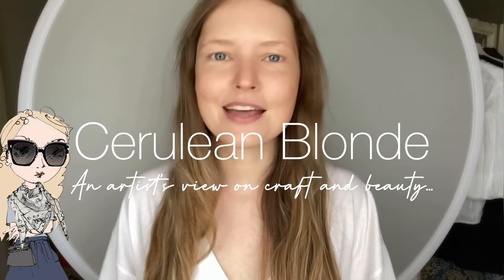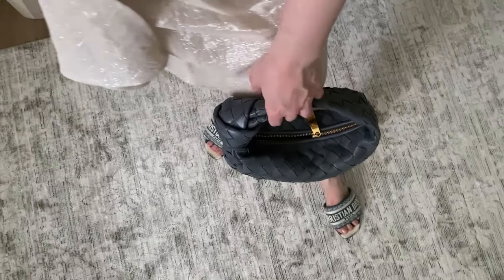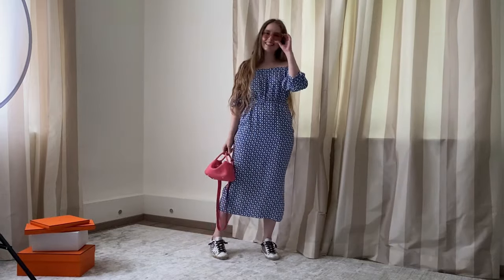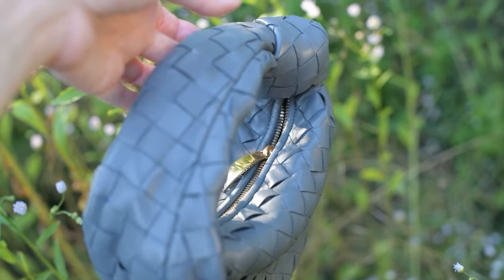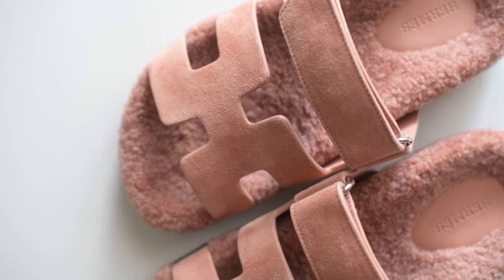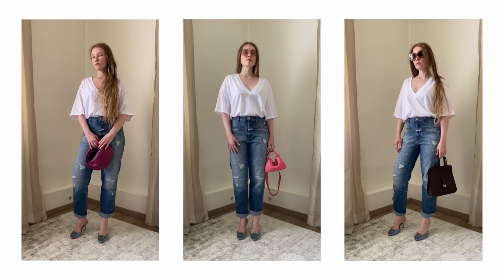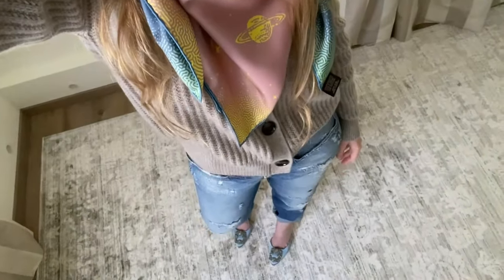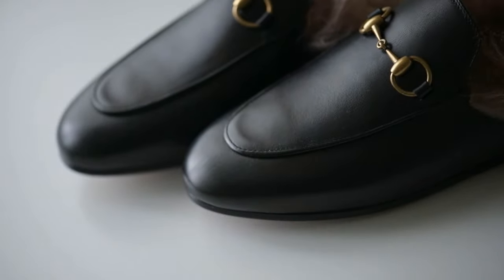2021 Accessories Edit. Faves, Fails, and how they impact the Silhouette.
Timeless styles of current collections by Hermès, Bottega Veneta, Loewe, Dior, Gucci... What I currently love the most and what I wouldn't buy again.
I´ll show you not only a lot of favorites, especially those that don´t have their own video (yet) but also how these accessories impact outfits and the silhouette.
This video turned out like a big colorful magazine to watch, so I hope you enjoy and maybe find some inspirations for your own wardrobe! :-)

Items in this video are from the Spring Summer 2021 , Pre Fall 2021 and Fall Winter 2021 collections, except for the Bride de Cour shawl, that is from the Fall Winter 2020 collection

TIMESTAMPS:
0:00 Intro
1:22 Dior Dway Slides
1:17 The Basics
1:43 Hermès Orans Jaune Citron
2:22 Hermès Mini Lindy Rose Azalee
3:05 Hermès Pegase Rodeo PM
3:42 Golden Goose Sneakers Super Star
3:55 Golden Goose Sneakers Yeah
5:25 Bottega Veneta Mini Jodie Thunder
6:19 Hermès Chypre Sandals Rose Aube
7:23 Bottega Veneta Mini Jodie Cinnabar
7:47 Hermès 140cm Cashmere Silk Shawl Bride de Cour
9:09 Manolo Blahnik Hangisi Mules
10:27 Hermès Carré Clair de Lune
11:26 Loewe Goya Cardholder Yellow
12:23 Hermès Calvi Duo
13:04 Gucci Princetown Loafers
13:31 Loewe Totoro Collection Gate Bag
14:05 Hermès Dublin Mocassins
15:21 See you!

Seen in the video:
Hermès Chypre Shearling Sandals in the colour Rose Aube
Bottega Veneta Mini Jodie in the colors Thunder and Cinnabar
Loewe Goya
Dior Dway
Hermès Dublin
Hermès Bride de Cour
Hermès Clair de Lune
Gucci Princetown Re Edition
Golden Goose Yeah
Golden Goose Superstar
Hermes Calvi Duo Rouges Sellier
Hermes Halzan 25 Rouge Sellier
Loewe Totoro Collection
Dresses by Diane von Furstenberg, Stella Nova, Iro Paris
Outfits by Closed, Iro

Some more items seen in this video: Hermès Mini Lindy in Rose Azalee, Bottega Veneta Mini Jodie in Thunder, golden dress by Iro Paris.

Hermes Pegasus Rodeo, Hermes PM Rodeo